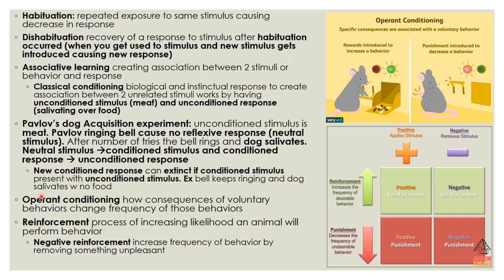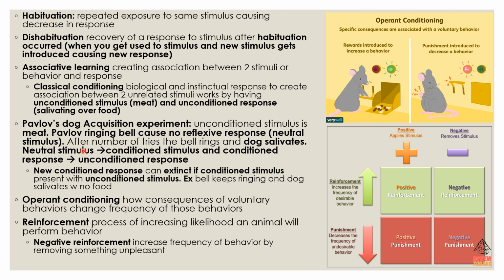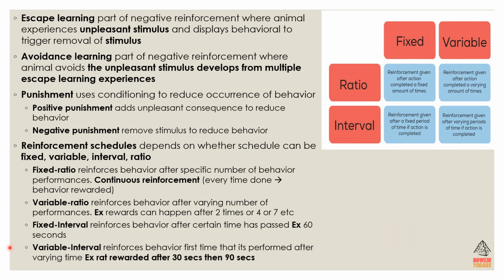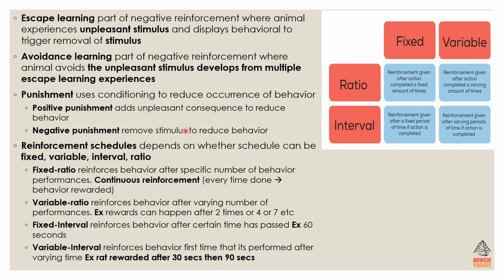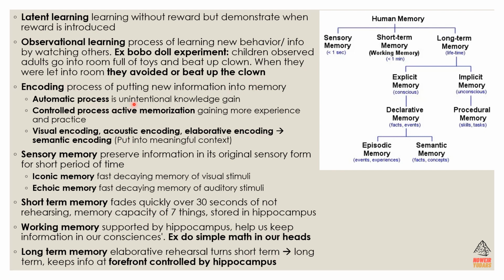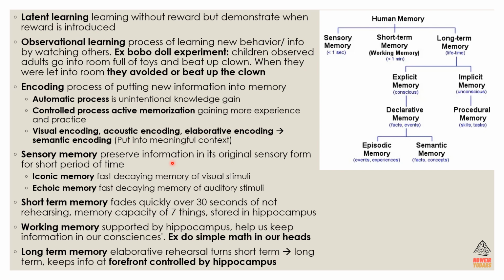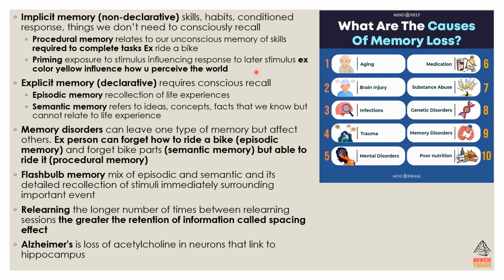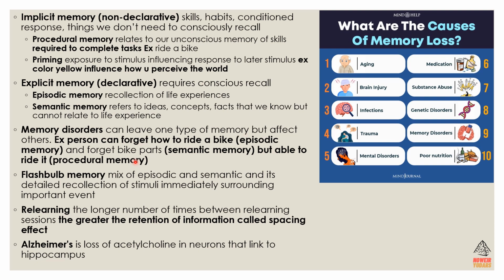Behavioral sciences: Learning and memory MCAT Prep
Welcome to this MCAT prep video focused on the behavioral sciences, specifically on learning and memory. In this video, we will delve into the science behind how we learn and remember information, which is a crucial component of the MCAT exam.

We will cover the key concepts related to learning and memory, such as classical and operant conditioning, long-term potentiation, and the different memory systems in the brain. Additionally, we will explore the various factors that can influence learning and memory, such as motivation, attention, and emotion.

By the end of this video, you will have a solid understanding of the fundamental principles of learning and memory, which will help you excel in the behavioral sciences section of the MCAT exam. So, if you are looking for a comprehensive overview of this critical topic, this video is for you.